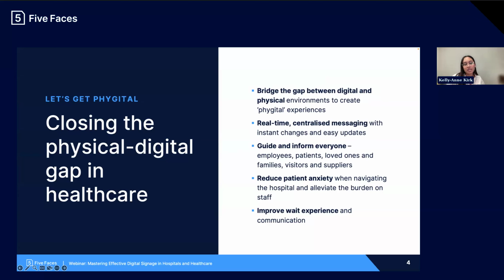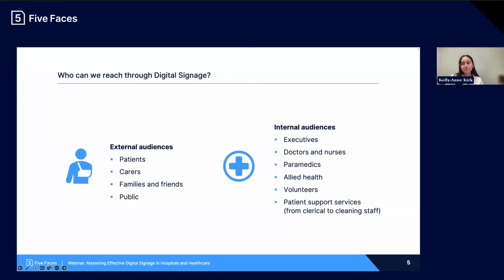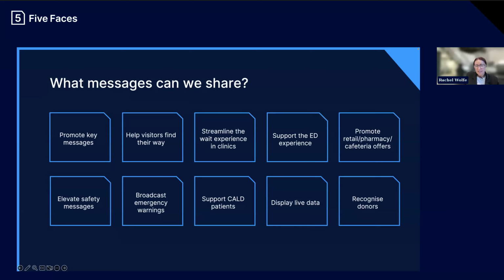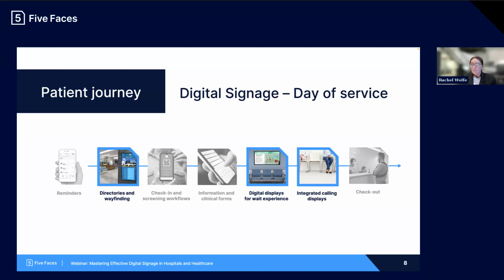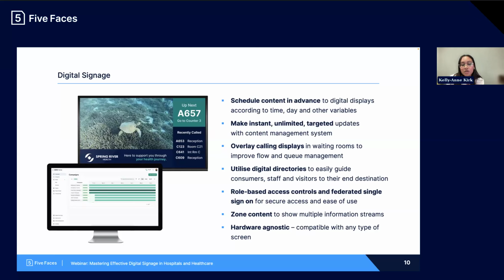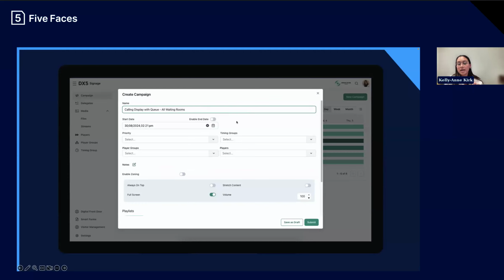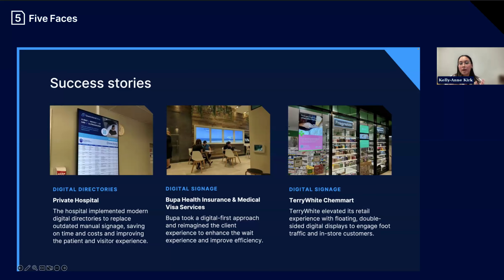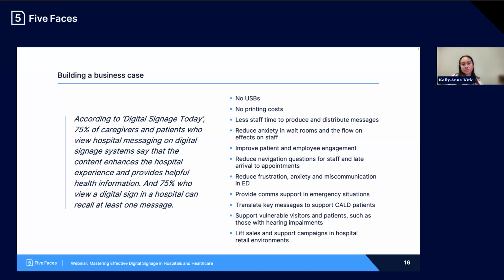Webinar: Mastering Effective Digital Signage in Hospitals and Healthcare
How do you communicate effectively with hospital and healthcare stakeholders when:

▪ Stakeholders (internal and external) are highly mobile and rarely at a desk
▪ The volume and pace of communications is overwhelming and emails often go unread
▪ Audiences are highly diverse and have different needs

The answer lies in diversifying your communications channels to catch people at the right time and place at your facility.

This is where digital signage comes in.

Watch this webinar to explore:

02:45 Why and how you would use digital signage in a hospital or healthcare environment
09:00 Use cases and patient journeys
14:57 Types of digital signage, including digital displays for employees and external stakeholders, directories, wayfinding, queue calling, kiosks, and more
19:05 What a digital signage system involves
22:50 Solution overview and walkthrough
32:25 Case studies
36:00 Questions

About the speakers: Rachel Wolfe spent 20 years in public health working on eMR programs and patient portals and now heads up Five Faces’ customer engagement function. Kelly-Anne Kirk is a graphic designer and marketing specialist and has worked on many digital signage campaigns. Five Faces is an Australian patient experience software provider with a 14-year history in digital signage and extensive experience in both public and private healthcare.